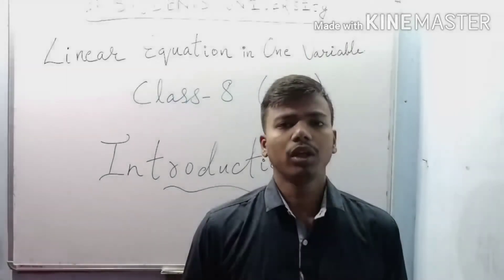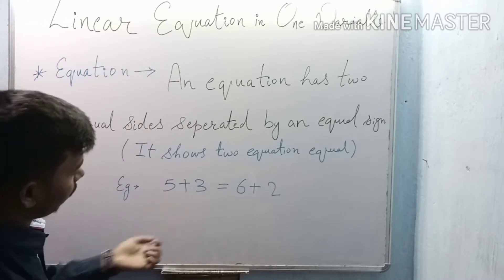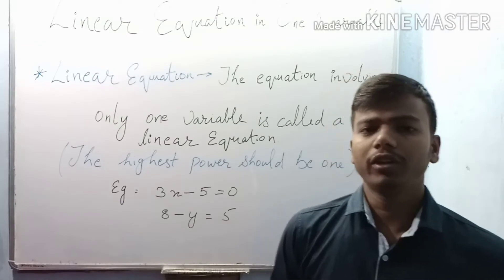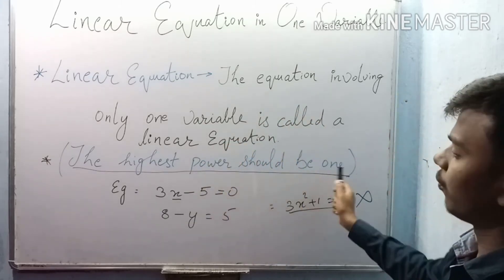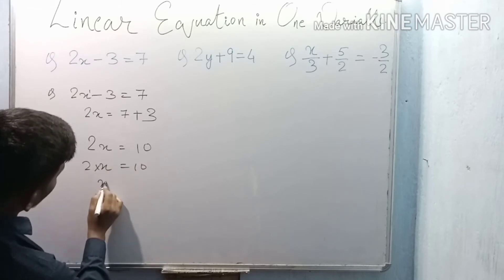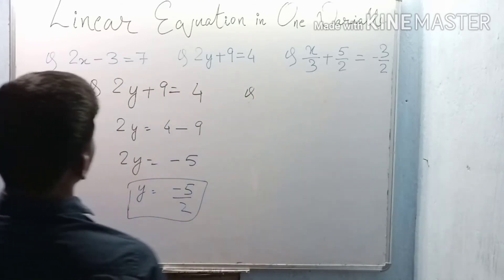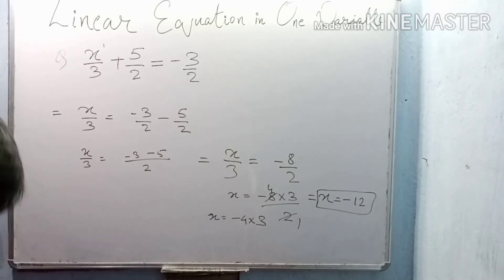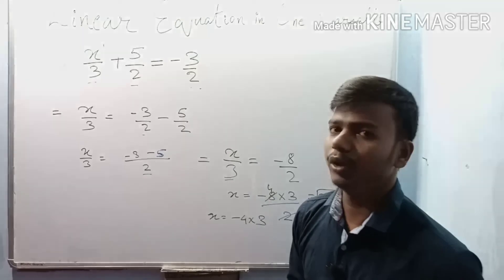Class 8|| chapter 2|| Linear equation in one variable|| Introduction | (new 2021)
Class 8
(new 2021)
|| chapter 2||
||Linear equation in one variable||
|| Introduction||